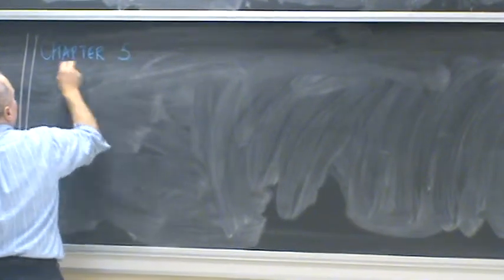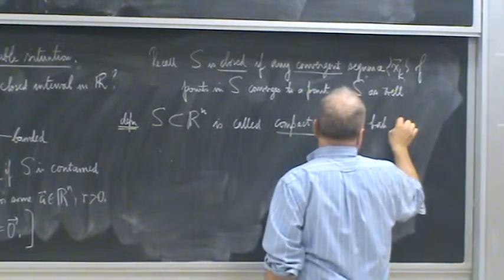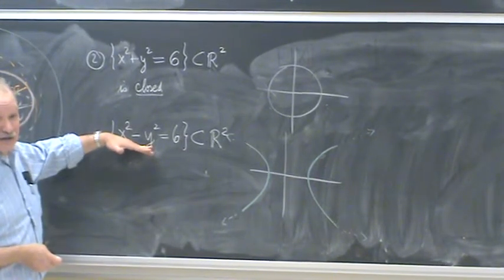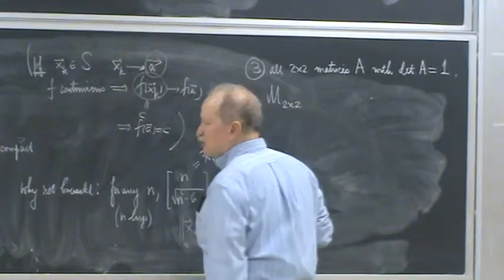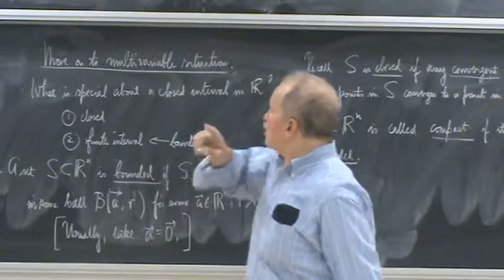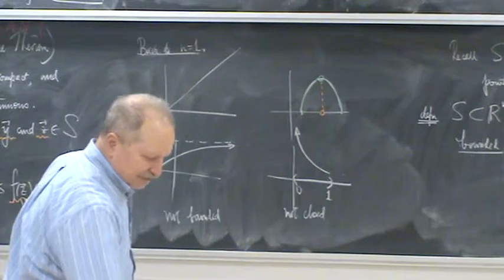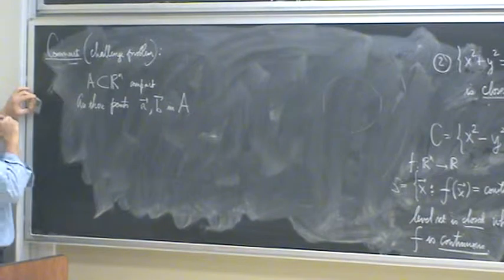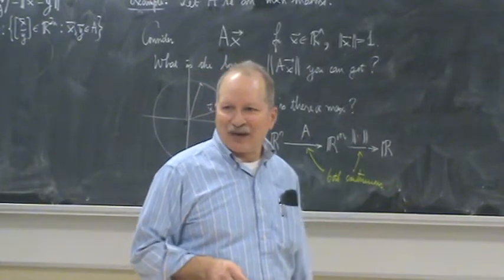Shifrin Math 3500 Day 41: Compactness and Max Value Theorem